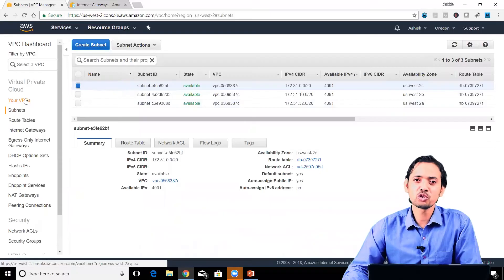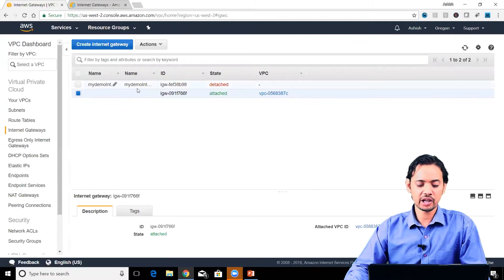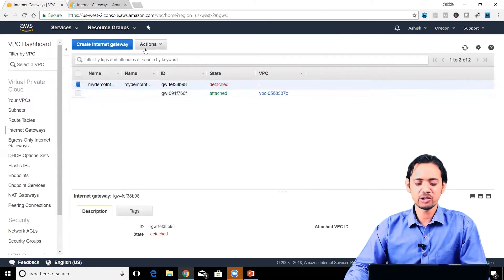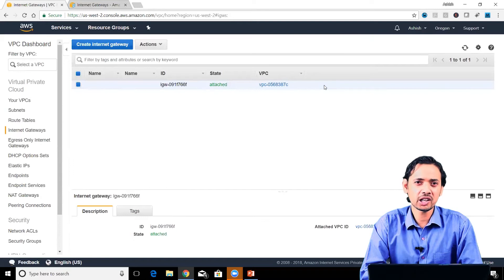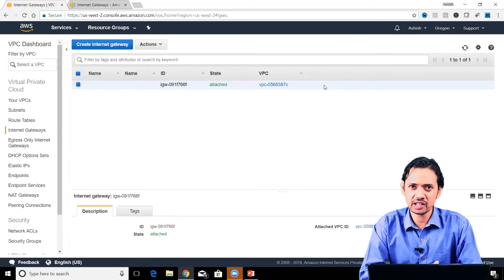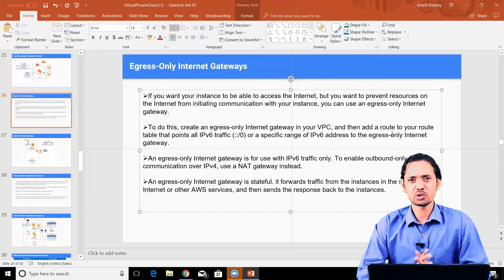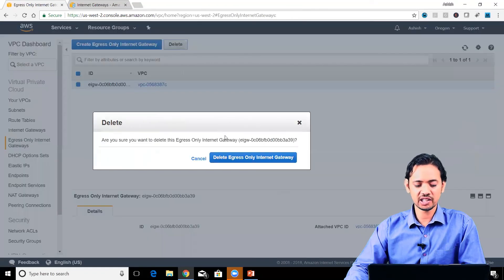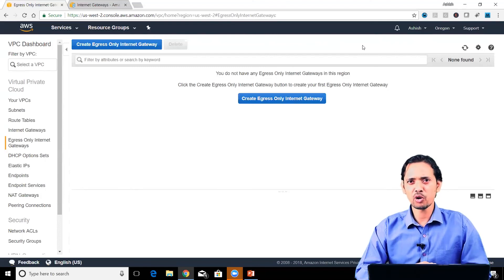AWS Gateways Internet and Egress-Only Gateway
An internet gateway is a horizontally scaled, redundant, and highly available VPC component that allows communication between instances in your VPC and the internet. It therefore imposes no availability risks or bandwidth constraints on your network traffic.

An internet gateway serves two purposes: to provide a target in your VPC route tables for internet-routable traffic, and to perform network address translation (NAT) for instances that have been assigned public IPv4 addresses.

An egress-only Internet gateway is a horizontally scaled, redundant, and highly available VPC component that allows outbound communication over IPv6 from instances in your VPC to the Internet, and prevents the Internet from initiating an IPv6 connection with your instances.